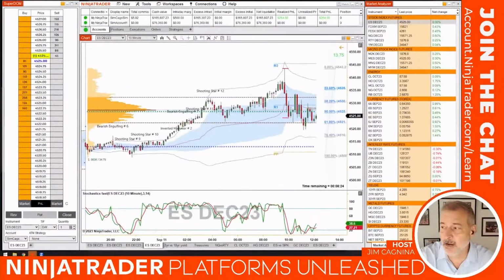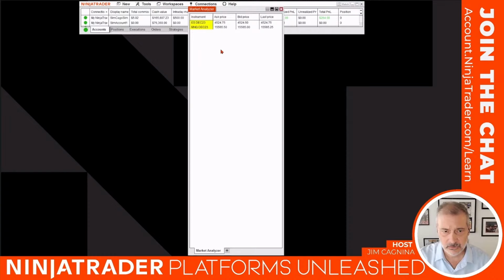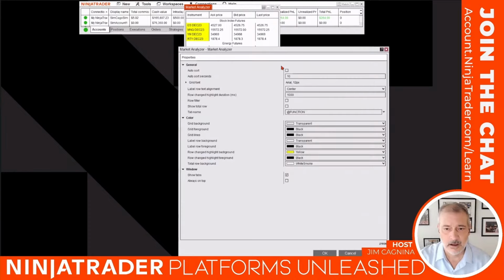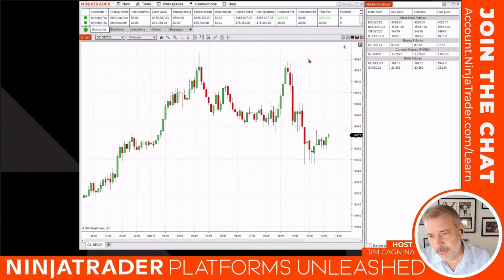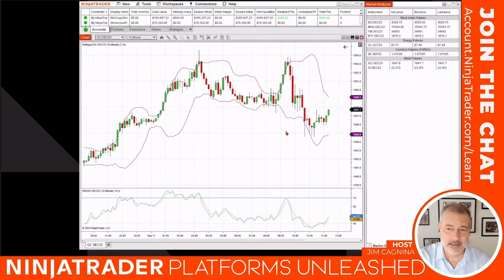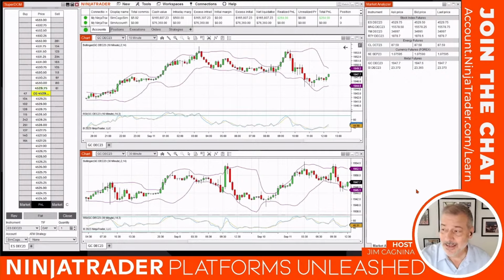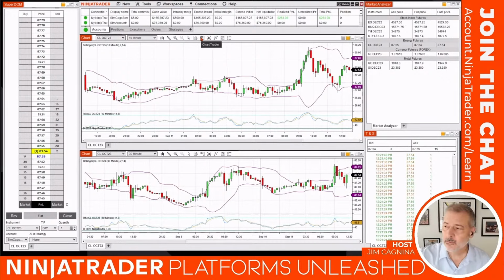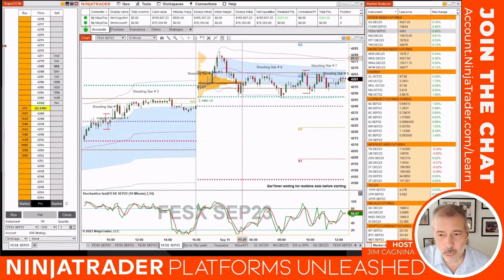NinjaTrader Platforms Unleashed | Creating a Workspace | NinjaTrader Desktop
Learn how to create your futures trading workspace from scratch, including the main elements of the NinjaTrader platform—the Market Analyzer, charts, and trading ladder (SuperDOM)—plus robust account monitoring tools.

Platforms To Be Featured Include:
NinjaTrader Desktop
NinjaTrader Web
NinjaTrader Mobile

Hosted by Jim Cagnina, these interactive live sessions will equip you with actionable takeaways to help you unleash the full power of NinjaTrader!